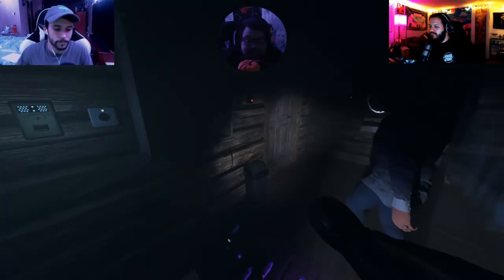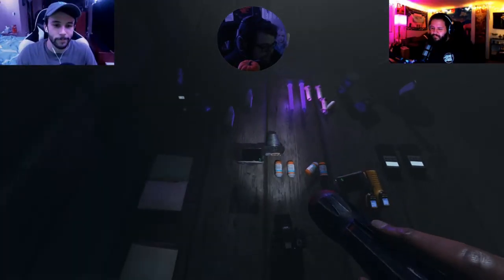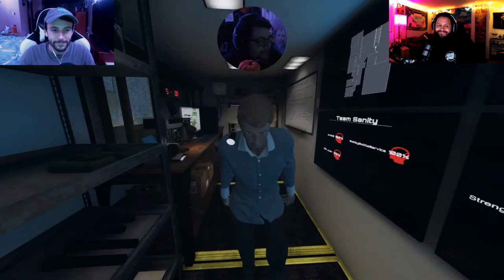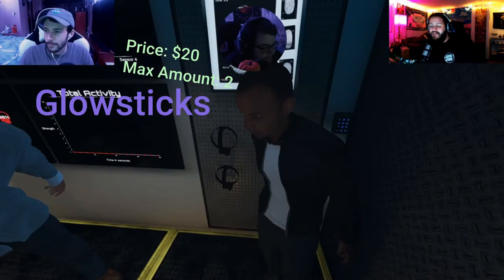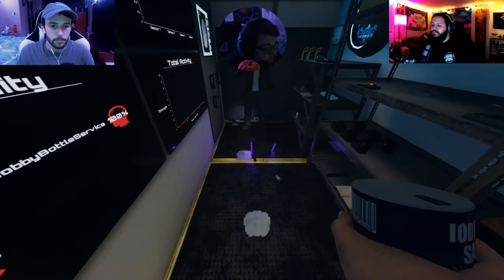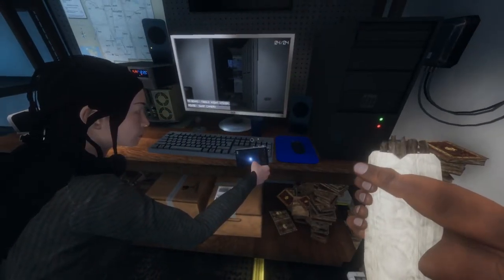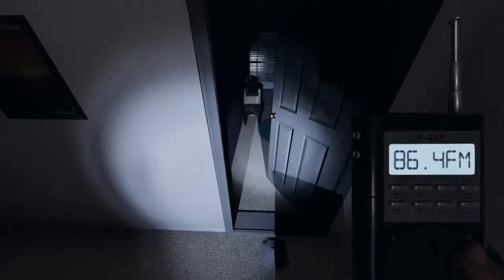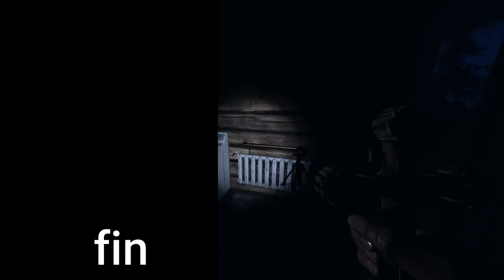Phasmophobia Guide: Protection Equipment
Spooky Season is right around the corner and in the spirit of Halloween your favorite degenerate journalists will be delving deep into some horror games.  Phasmophobia is a new first person ghost hunting co-op game.  Dr. Bob, Intern Ken, and evetS have been leading the charge with the community joining the hunts.  Here is our protection guide for Phasmophobia, explaining each piece of protection equipment in depth w/ examples.  We hope you enjoy as we continue to dive deeper into everything Phasmophobia has to offer.